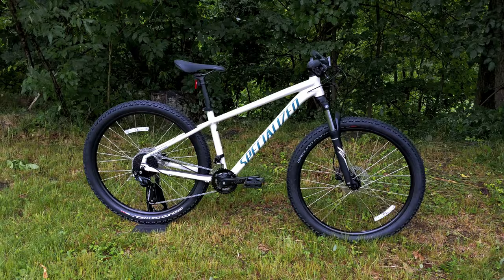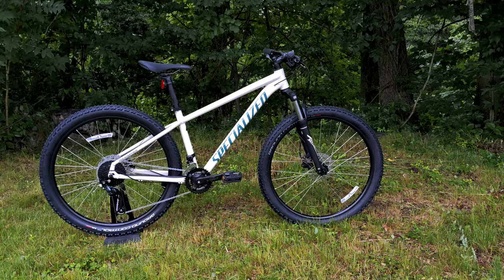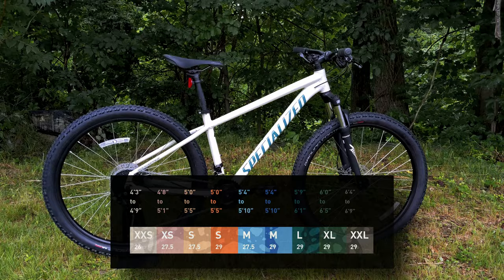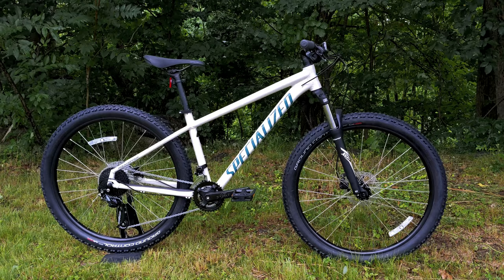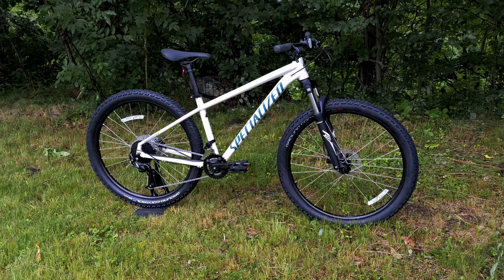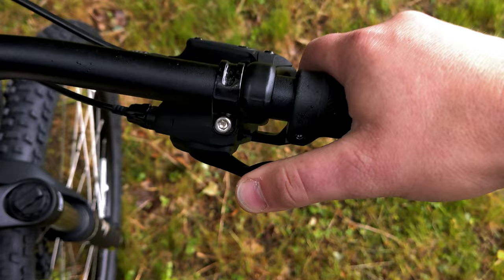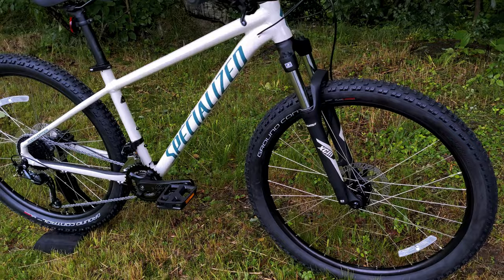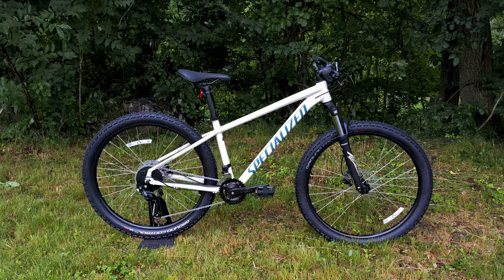2021 Specialized Rockhopper Sport 27.5 Review and Weight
In this video, we are checking out the 2021 Specialized Rockhopper Sport 27.5. It is a staple in the entry-level mountain bike segment and has turned thousands of people into mountain bikers. It is a great way to get into the sport and have a solid all-around bike choice as well.

*TimeStamps*
0:00 2021 Specialized Rockhopper Sport
0:38 About The Specialized Rockhopper
1:56 Wheel and Frame Sizes
2:53 Specs and Features
4:43 Suspension Fork
5:10 2x9 Shimano Derailleur
5:59 Hydraulic Disc Brakes
6:58 Saddle and Handlebar
7:27 Actual Weight

*Info from Specialized*
All barn-burner and no benchwarmer, the Rockhopper Sport throws out the playbook when it comes to putting performance points on the board while playing some serious defense on behalf of your wallet.

Game-ready with Tektro hydraulic disc brakes, Altus shifting from Shimano and an SR SunTour XCM fork that's built to hustle, the Rockhopper Sport can tack up the win on any given Sunday—and the rest of the week too for that matter.

A heart of gold, presented in our lightweight yet durable Premium A1 Aluminum, the Rockhopper features butted aluminum tubes in order to keep weight low and strength high, all while providing increased standover clearance, slick internal cable routing and dropper-post compatibility. With the goal of making sure that the Rockhopper offers both the best fit and best performance for every person, no matter their measure, we’ve paired each Rockhopper frame size with the optimal wheel size. The result is a Rockhopper to fit every rider and the assurance that every Rockhopper is rolling on the best-handling wheel for its frame size.
Reign in speed and dial up your confidence with powerful braking from Tektro's M275 hydraulic disc brakes.
2x Shimano Altus shifting handles drivetrain duties while you focus on the ride.
A durable Formula freehub and SunRace 9-speed cassette keep you rolling smoothly and promise countless miles of fuss-free performance.